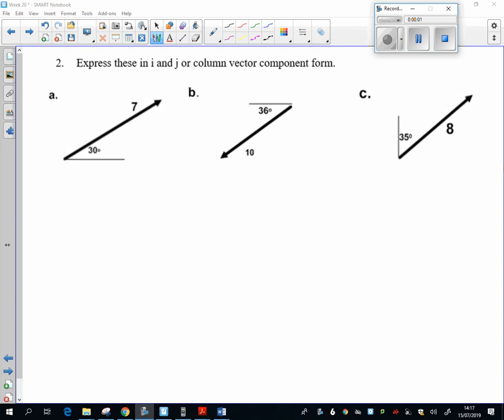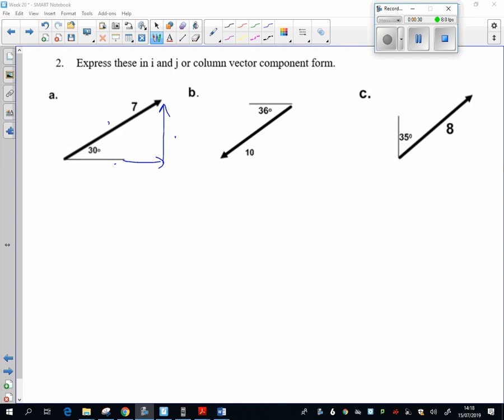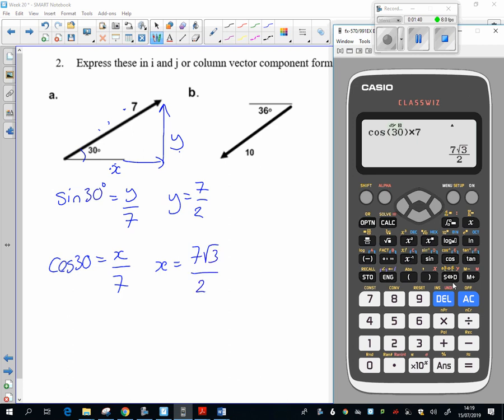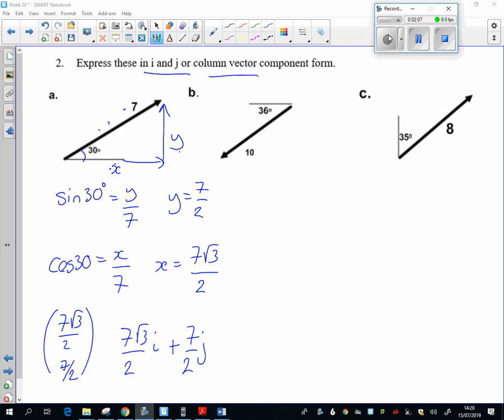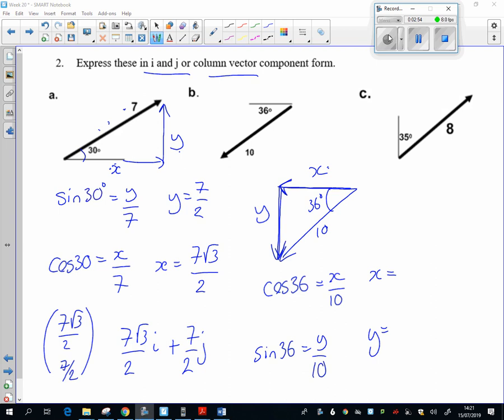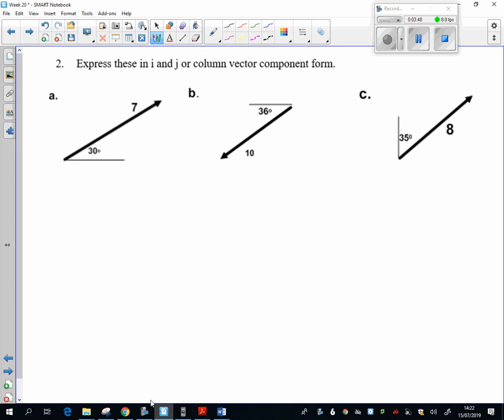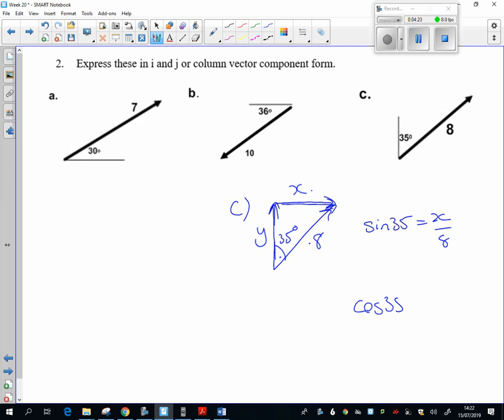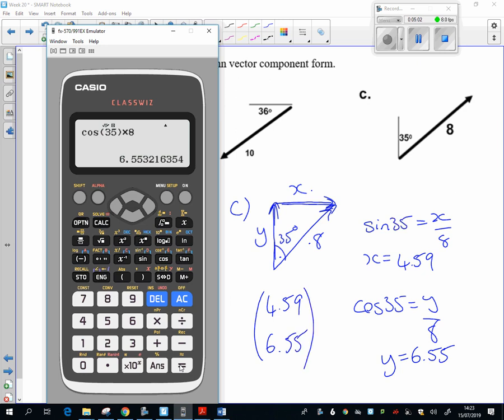Week 20 Q2